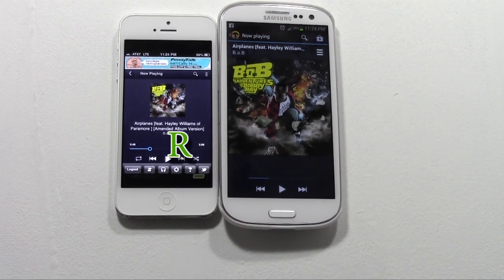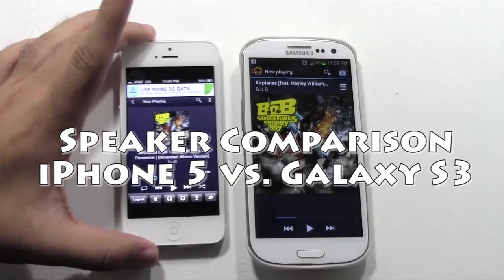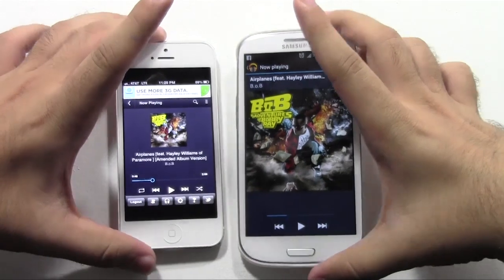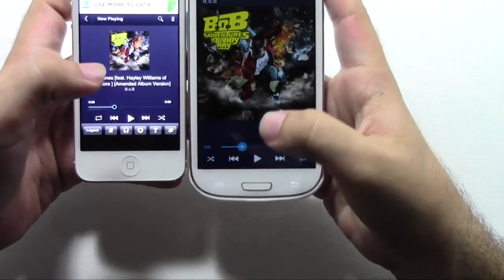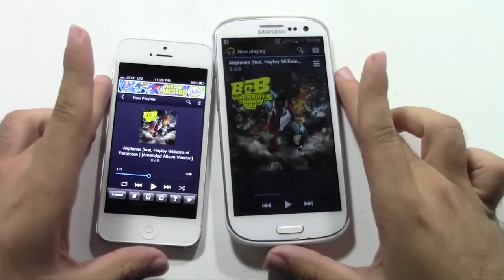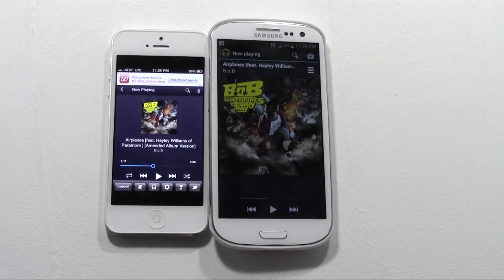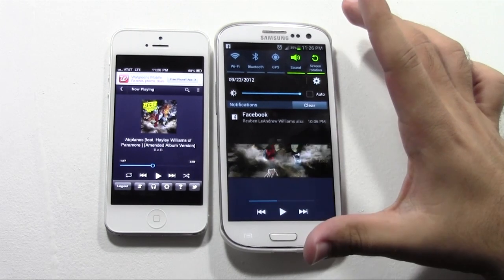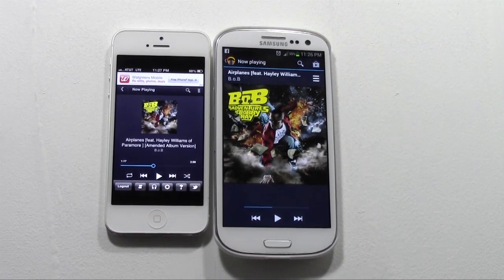Speaker Comparison - iPhone 5 vs. Galaxy S3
This is a side by side comparison video on the latest Android devices vs the latest iOS devices.  We compare Galaxy S3, S4, Note 3, Nexus 5, Nexus 7, Note 8, Galaxy Tabs vs iPhone 5, iPhone 5c, iPhone 5s, iPad Mini and iPad Air.Like on Facebook

find out which has the best speaker between the iPhone 5 & the Galaxy S3